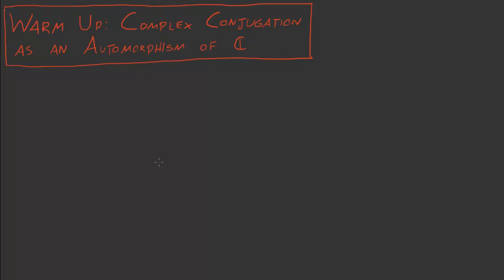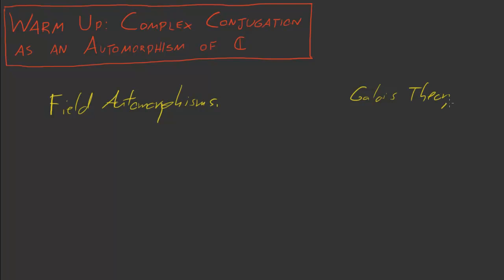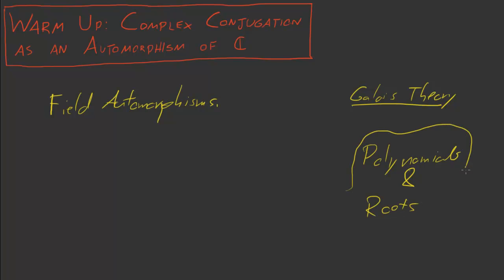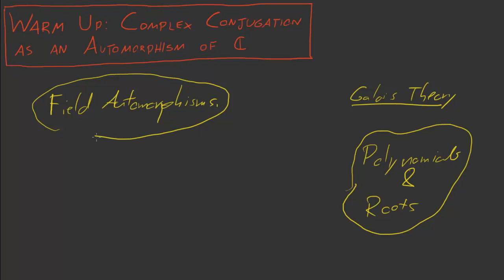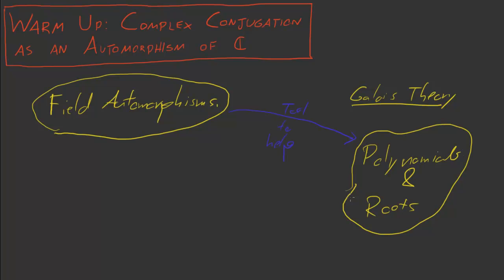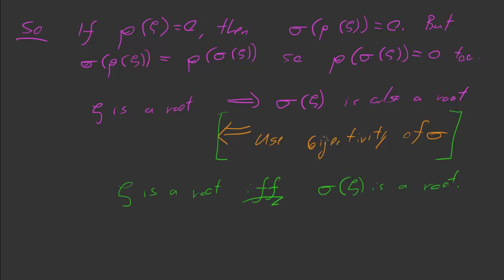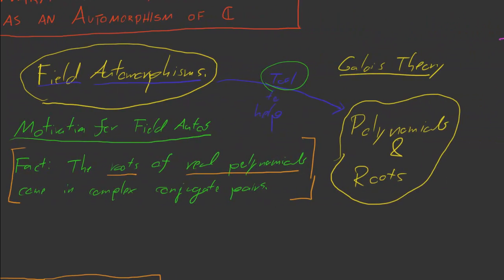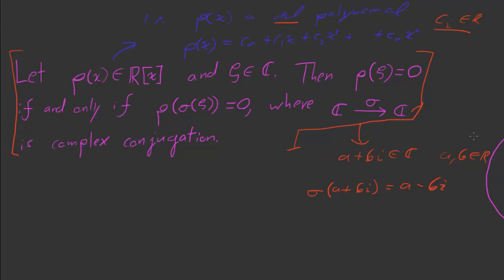Galois 1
Why do the roots of real polynomials come in complex conjugate pairs? One answer is that complex conjugation is a field automorphism of C that fixes R